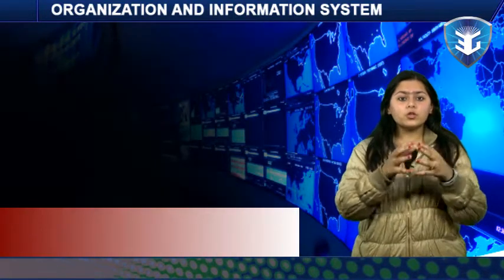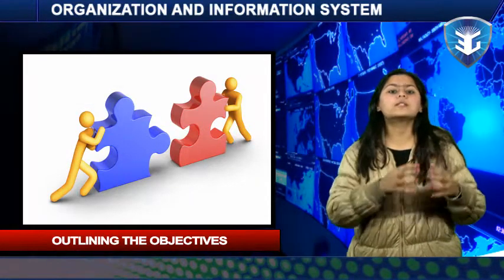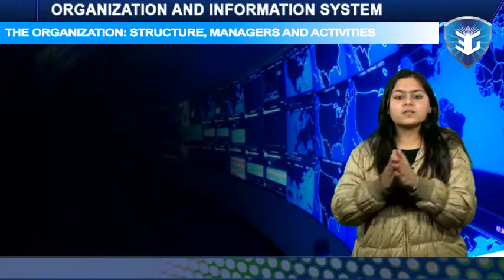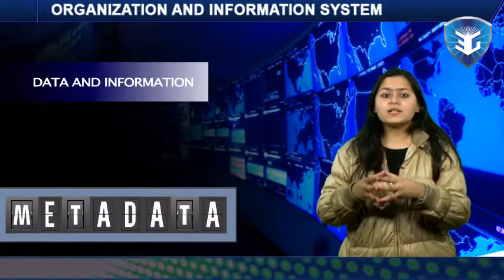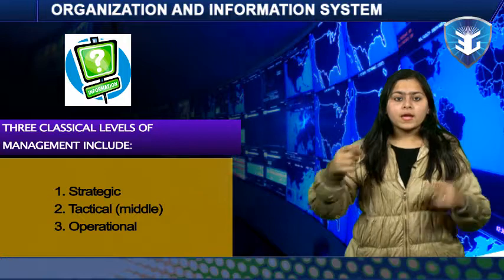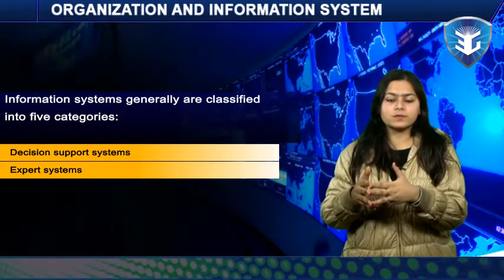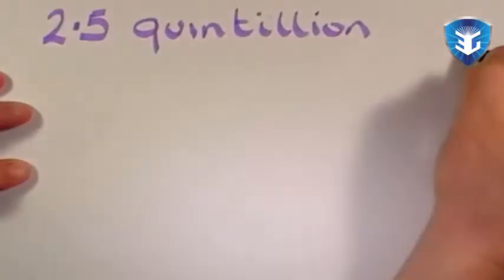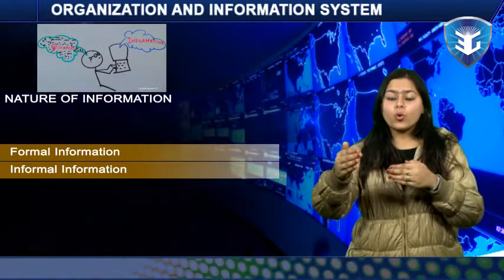ORGANIZATION AND INFORMATION SYSTEMS